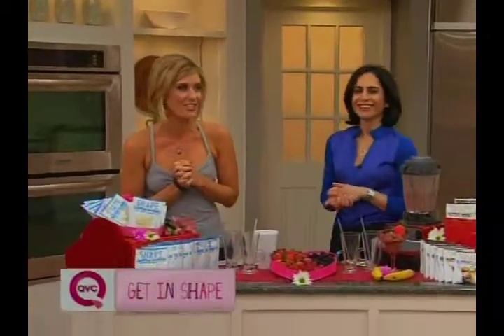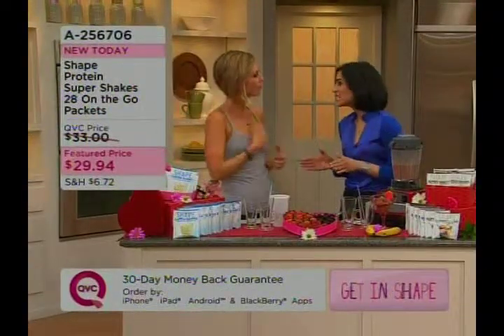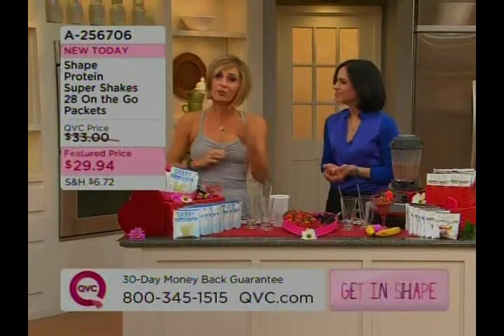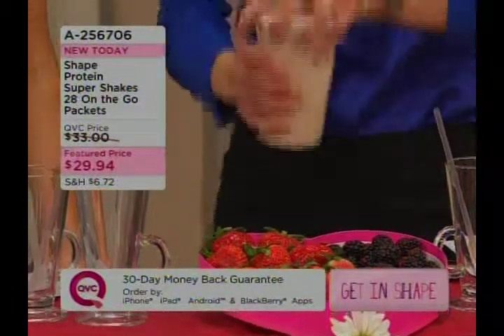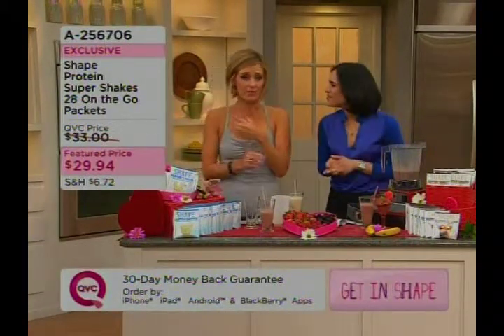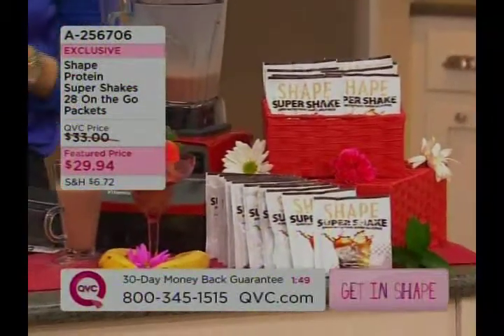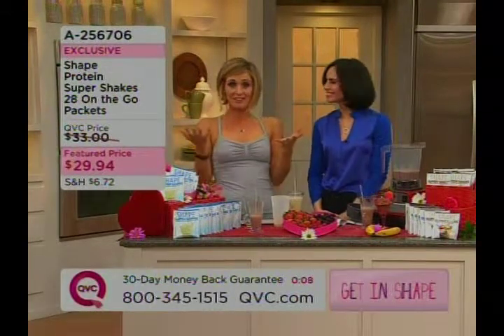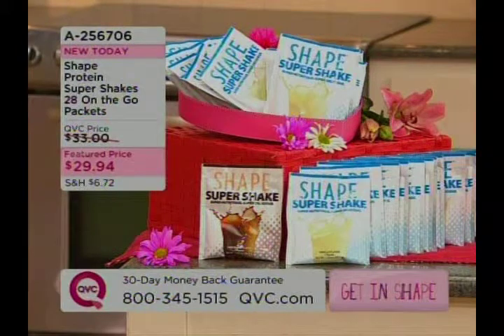SHAPE Super Shake on QVC